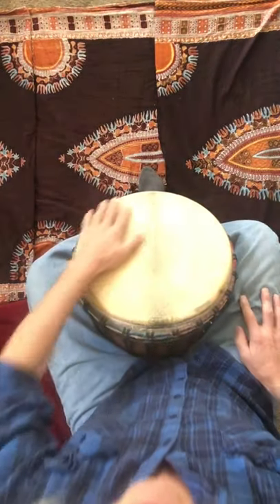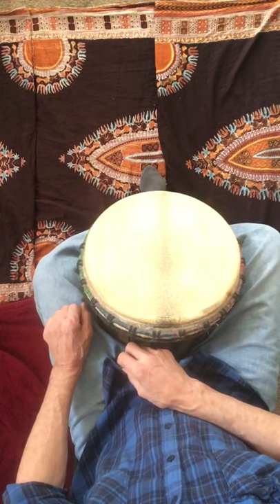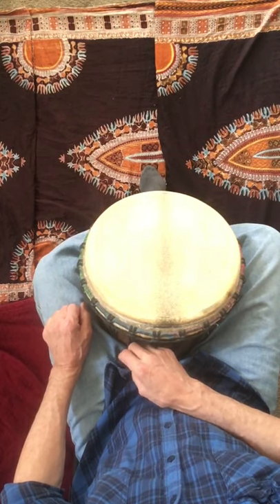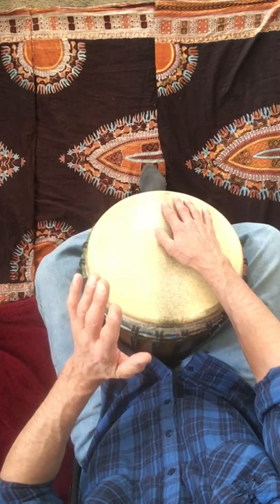Fanga/ Final Assembly /1st half Variation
"Mindful Drumming"
 Play-a-long w/Gregg Hansen -
Instructional Djembe parts for
“Fanga” rhythms